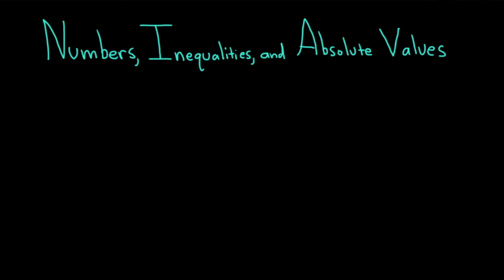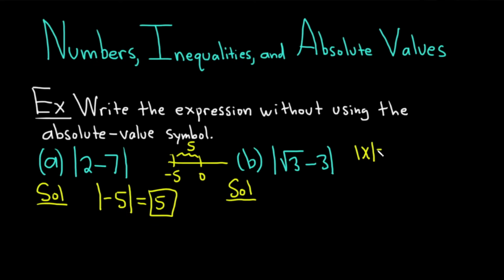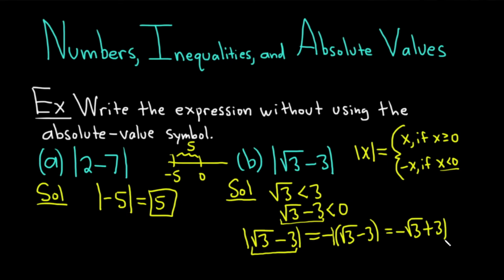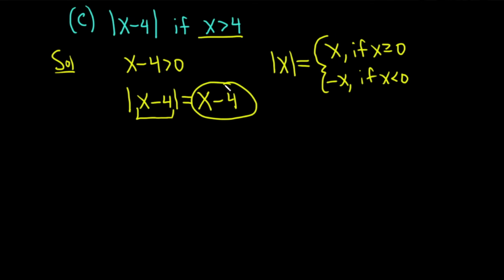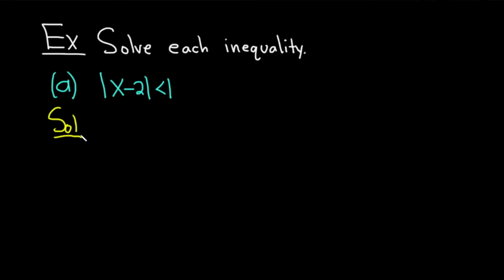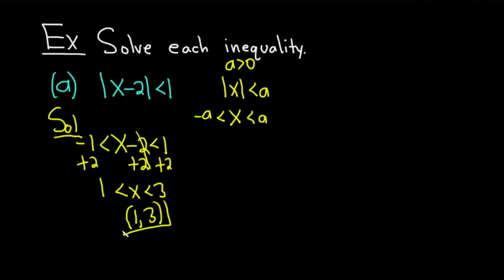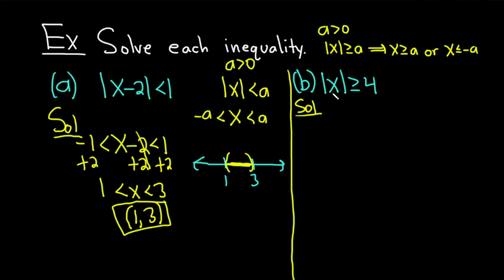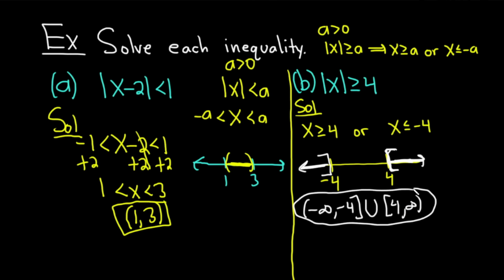Numbers, Inequalities and Absolute Values Ft. The Math Sorcerer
@TheMathSorcerer covers the topics of inequalities and absolute values within calculus in this video. We'll take a look at several example problems, including some that require us to write a given expression without using the absolute-value symbol, and some that ask us to solve inequalities. The Math Sorcerer also covers the specific definition of absolute value — an "extremely important" part of calculus.

00:00 Intro
00:10 Example problem 1
04:08 Example problem 2